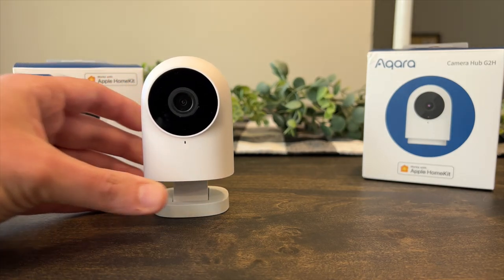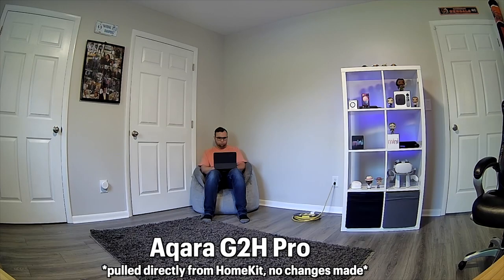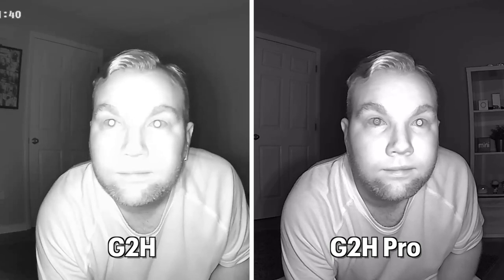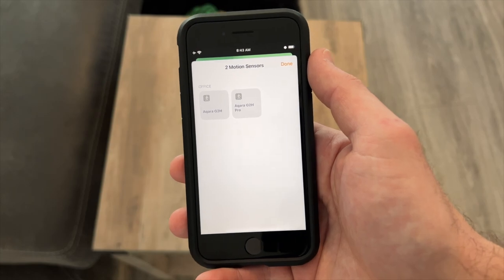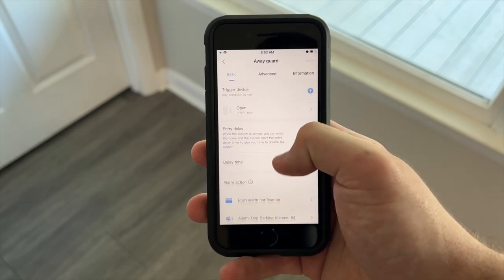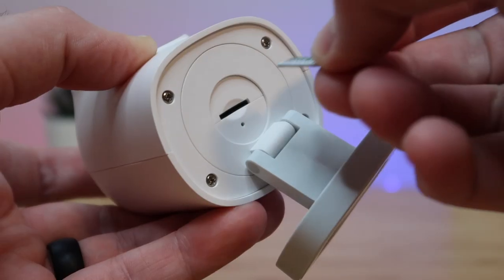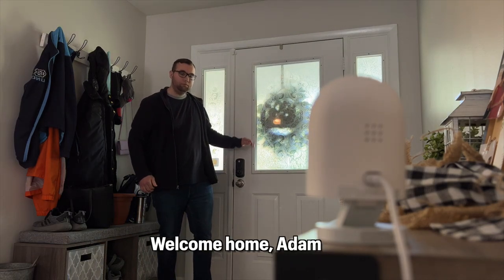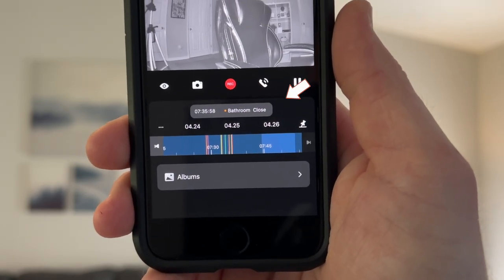Aqara G2H PRO Camera VS G2H - Should You Upgrade?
The Aqara G2H PRO brings many new features over the original G2H Camera like a security system now exposed to HomeKit. Let’s see what’s new and how it compares to the original G2H camera.

—— ⏰ CHAPTERS ⏰ ——
0:00 - Intro
0:22 - Physical Design & Mounting Comparison
1:00 - Video/Audio Quality Comparison
3:11 - HomeKit Experience
5:41 - Local vs Cloud Storage
6:12 - New features in Aqara App (Custom Ringtones!)
6:57 - Siri Announcement
7:12 - Aqara’s Secret Feature

—— 🛍 VIDEO LINKS 🛍 ——
Aqara G2H Pro
Aqara G2H (Non-Pro)
Aqara Motion Sensor
Aqara Contact Sensor

✅ Aqara Product Reviews/Automations

The Aqara G2H Pro camera is a camera and hub for other Aqara devices. Features 1080p video quality, night vision, 2 way talk in HomeKit, custom ringtones, and more. A security system is now exposed in HomeKit.